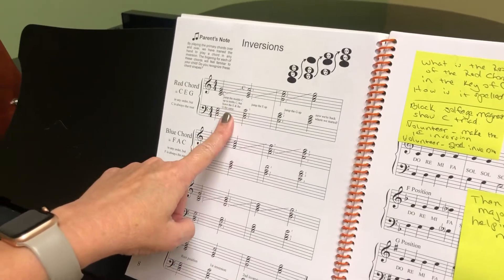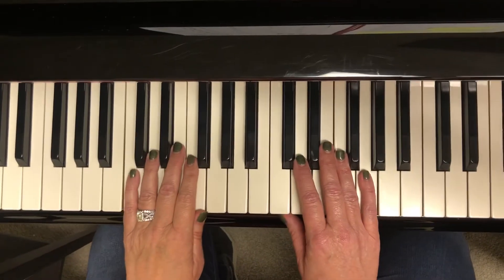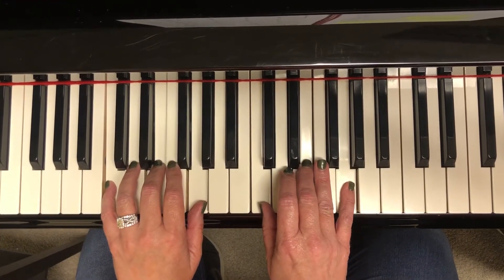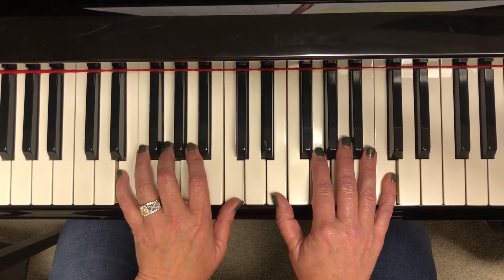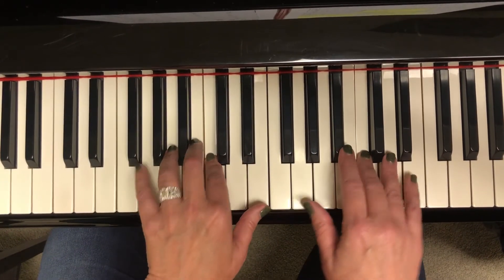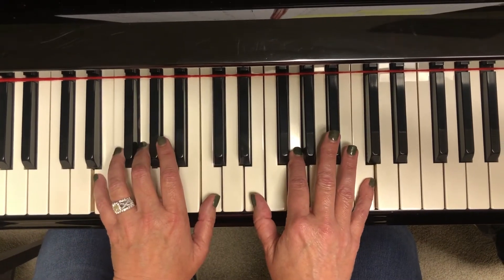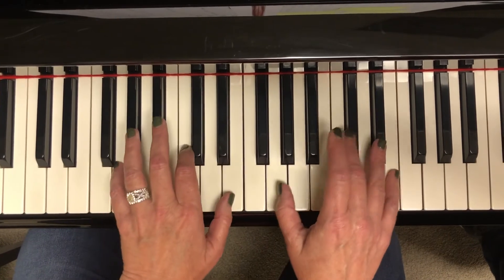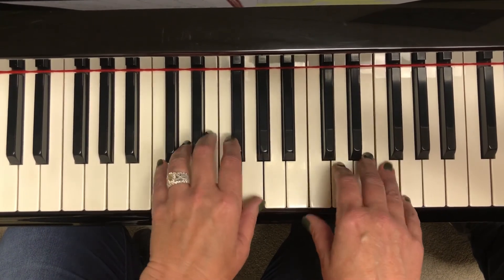Red Chord Inversions Week 8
Orange Roots